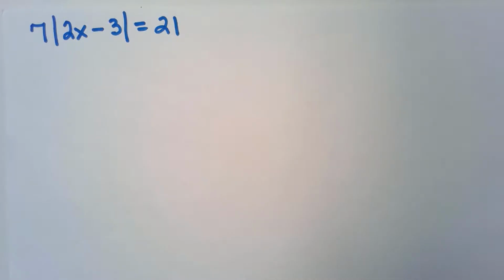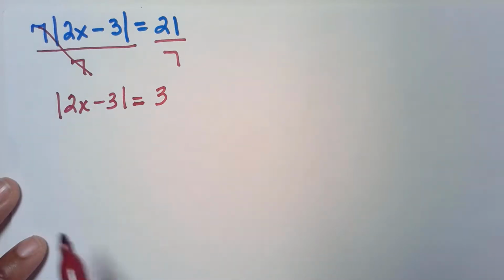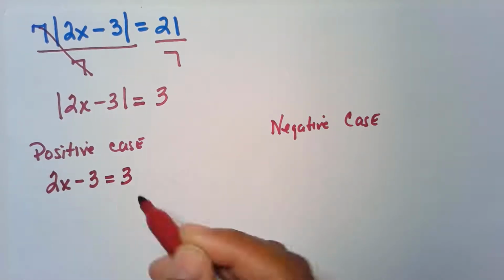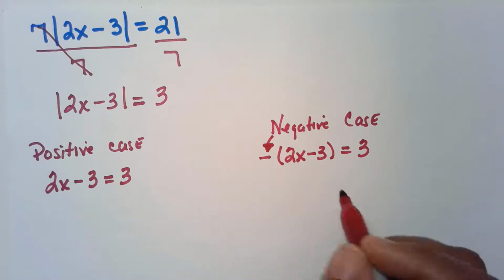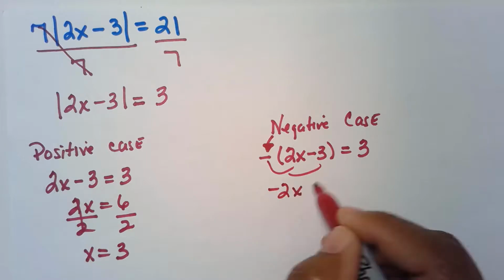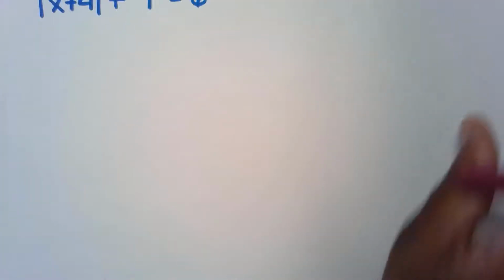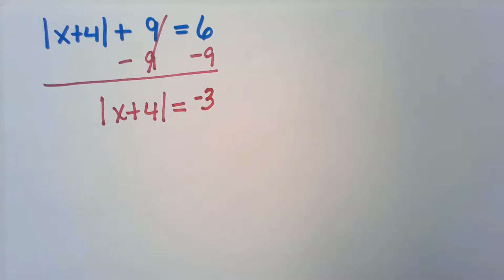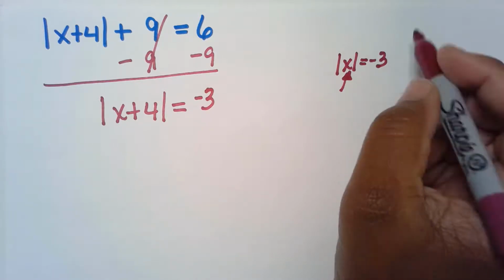College Algebra: Solving Absolute Value Equations (ex c)